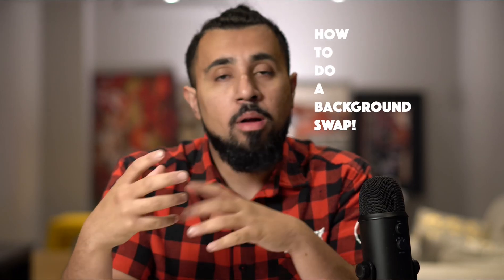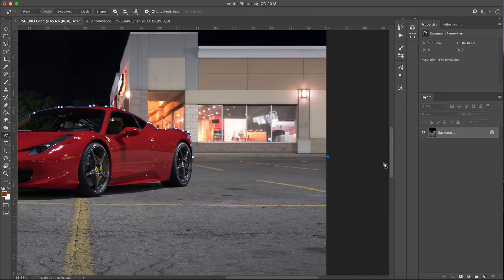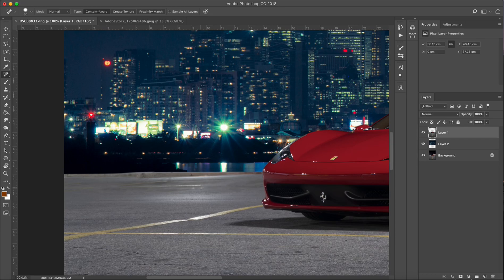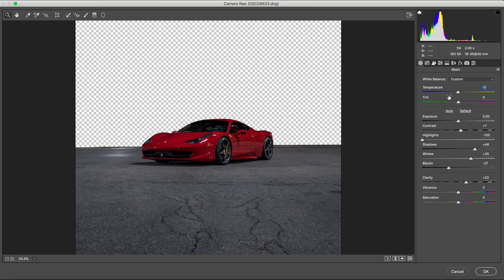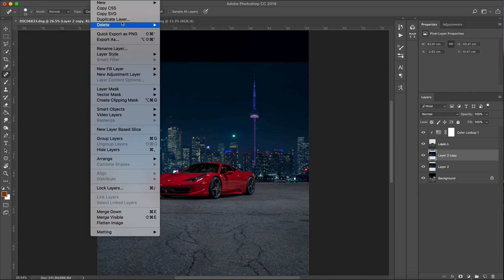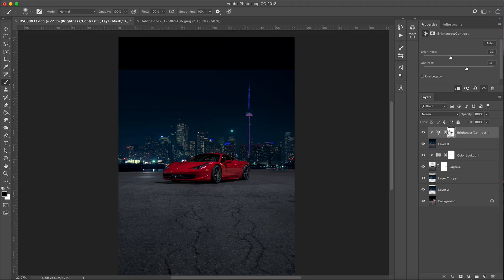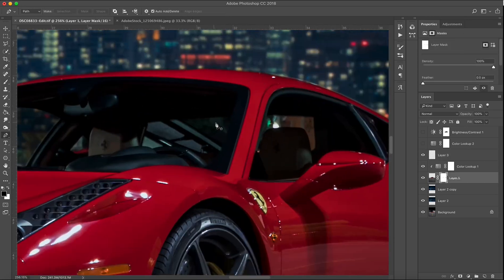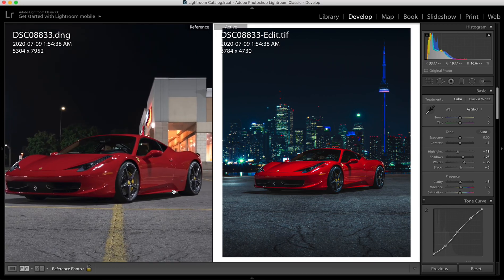TUTORIAL: How I swap backgrounds on Adobe Photoshop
Sorry for the crappy focus! It was definitely a solo production! If you have any questions or would like further details on any of the steps, just drop a comment! A lot of the tools in Adobe Photoshop really make this process straight and simple! You have to also take into account that the angle of the backdrop should match the image!